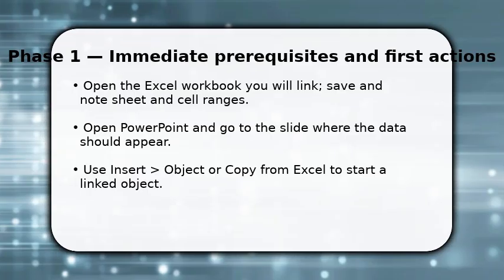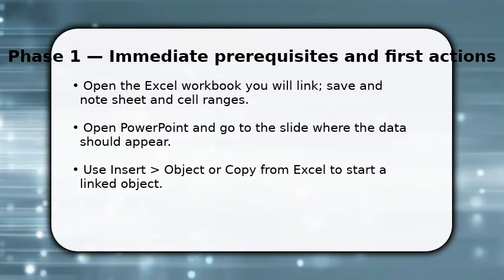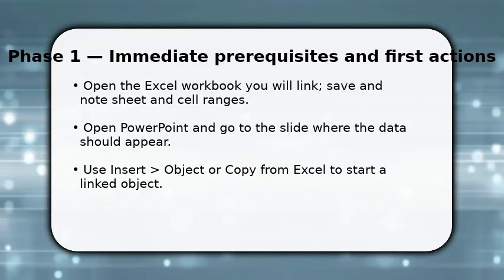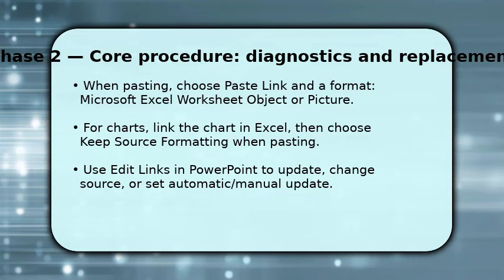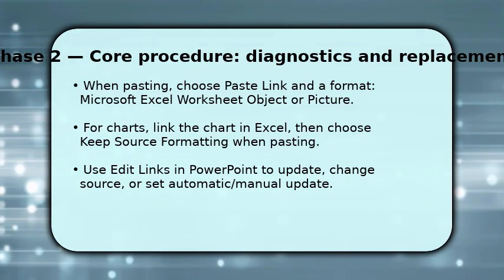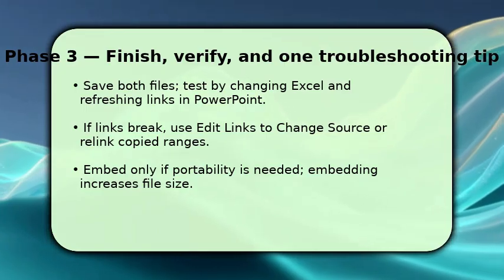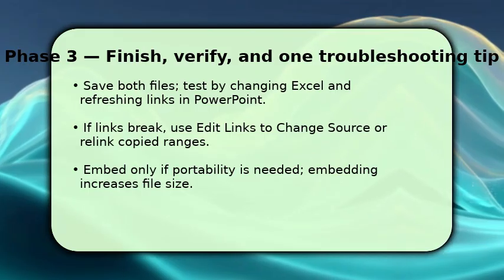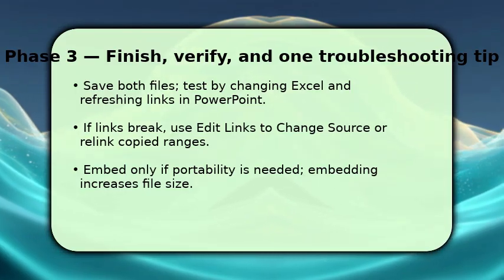How to Connect Powerpoint to Excel (updated)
How to Connect Powerpoint to Excel (updated) | 🔒 Surfshark VPN Deal — Stay private and secure. $1.99/mo + 3 Months Free ▸

Discover the essential techniques for seamlessly integrating PowerPoint presentations into Excel spreadsheets. This updated guide covers data transfer methods, embedding charts from slideshows and automating tasks with VBA scripts to enhance your productivity in both Microsoft Office applications.

PowerPoint integration, Excel connection, data importation, embedding PowerPoint into Excel, VBA for office tools